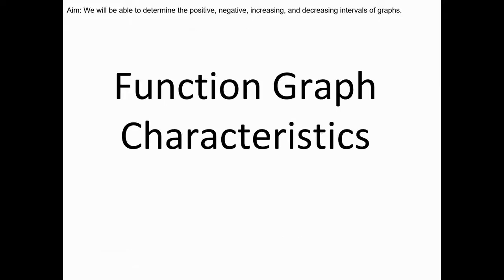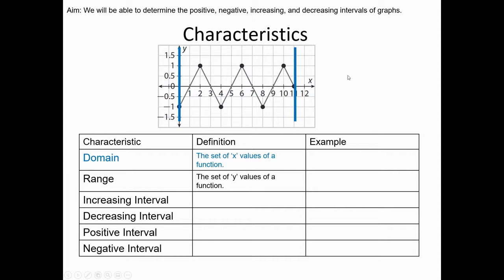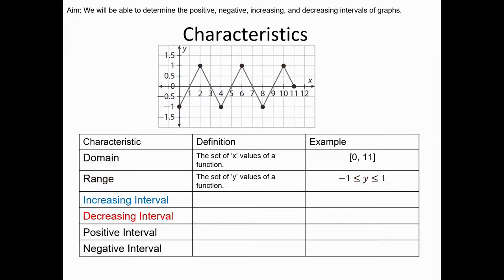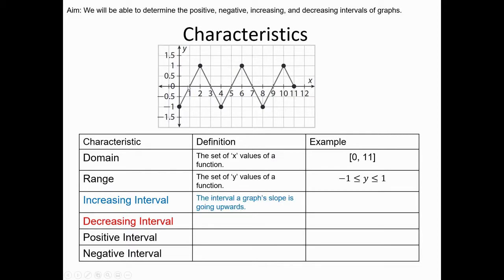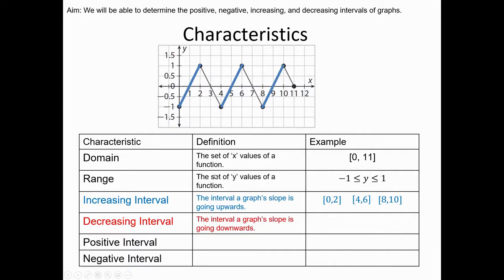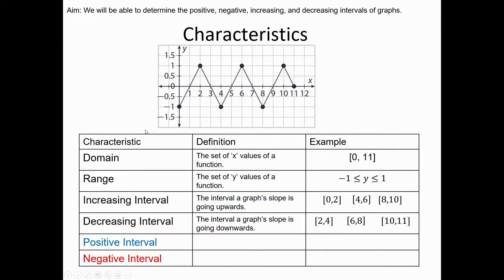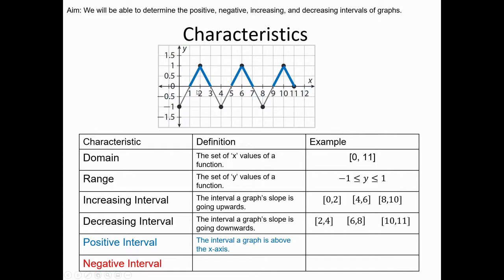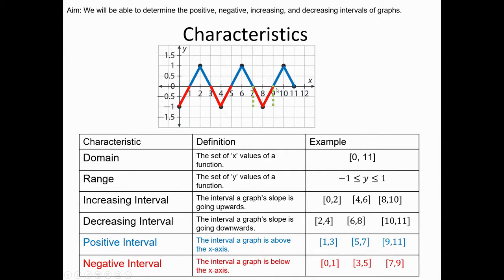Characteristics of Functions